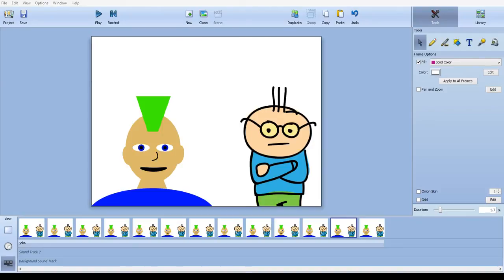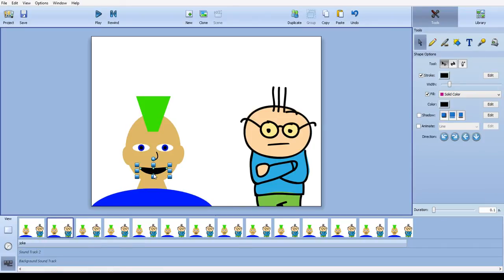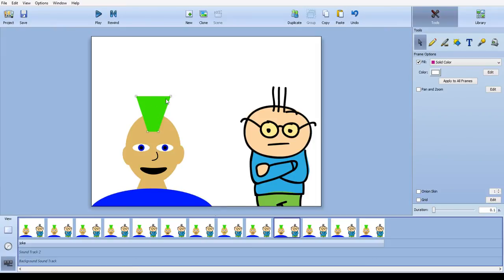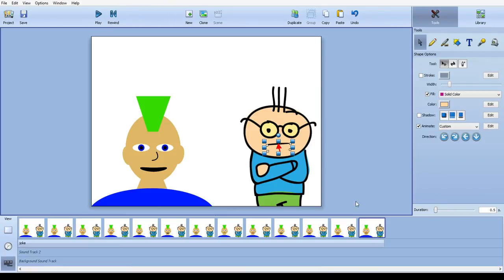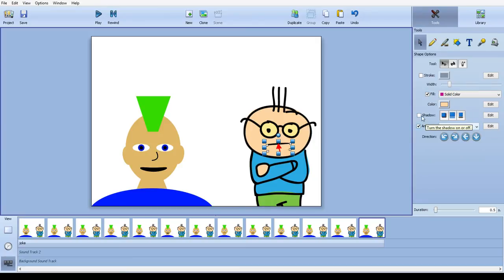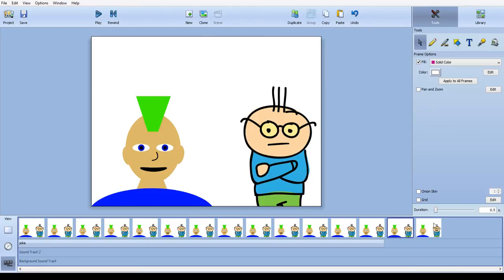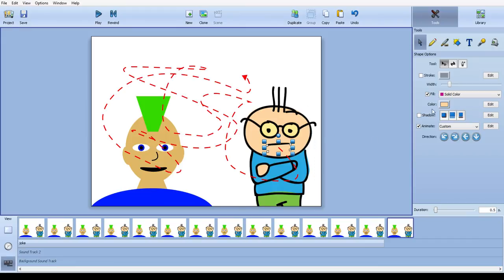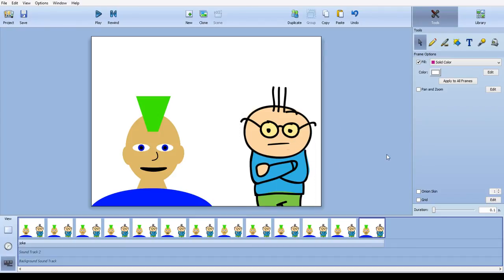Making Characters Talk in Frames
If your school's computer lab doesn't have this, you're missing out.